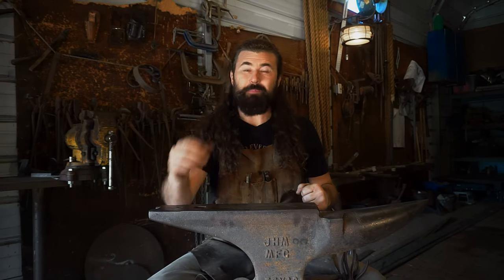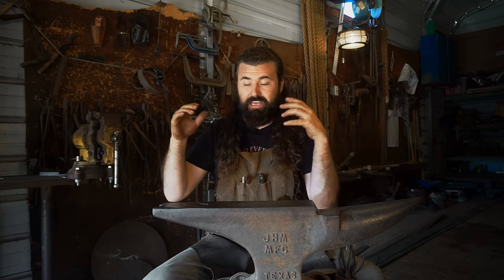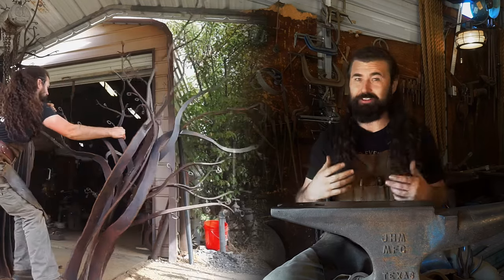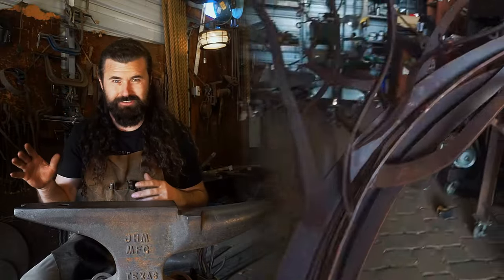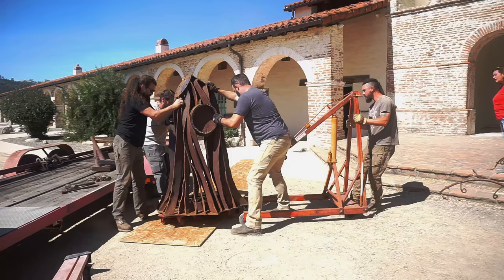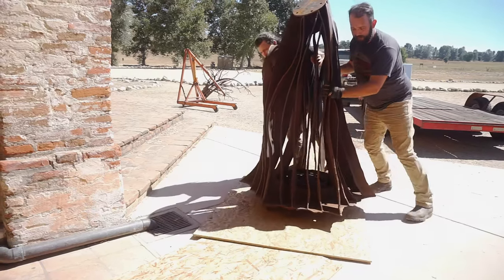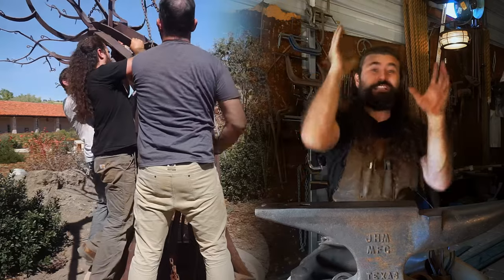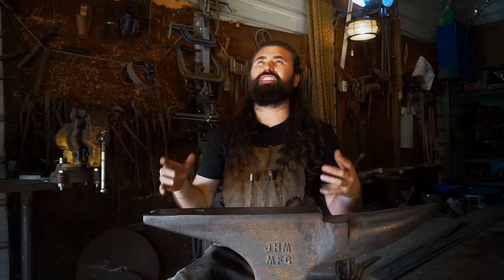Forging the Iron Oak - Part VIII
Welcome back to the making of the Iron Oak sculpture! In this video we disassemble the tree, load it on the trailer, and then install the iron structure on site. They say many hands make light work, and while it was still extremely challenging to maneuver, I was so grateful to have the help of my friends for this massive install. This sculpture was commissioned by Mission San Antonio located here in California. This large 12 ft. sculpture will commemorate the many donors who supported the Mission's recent retrofit.

Mission San Antonio de Padua - established third in founding order of the 21 California Missions on July 14, 1771. Today, the Mission sits serenely against the foothills of the Santa Lucia Mountain Range, appearing much as it did upon its founding.

Max Randolph is a blacksmith artist who specializes in fantasy blacksmithing and sculptural metal art, located in Paso Robles, California.